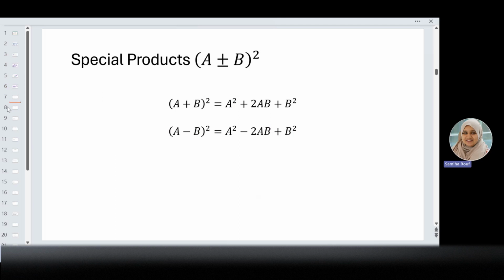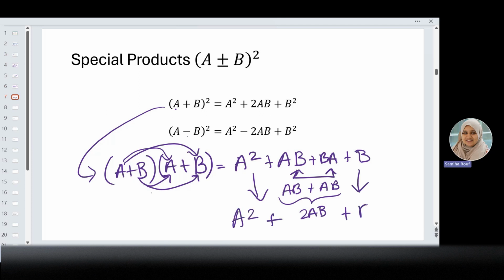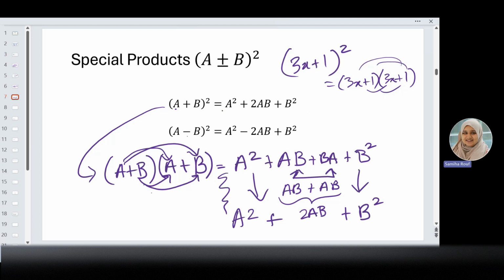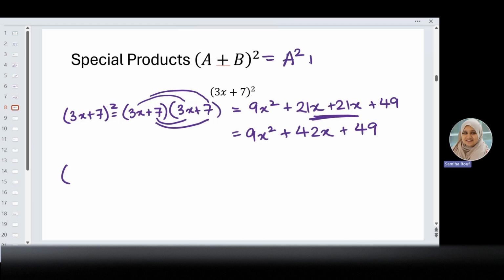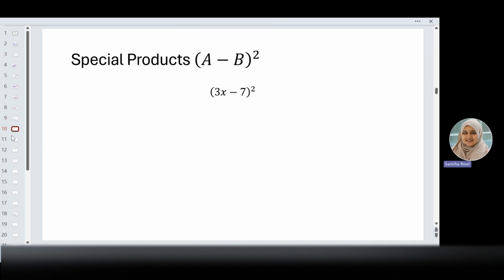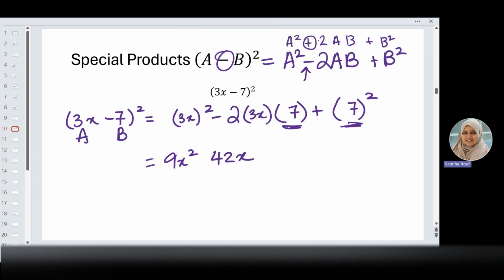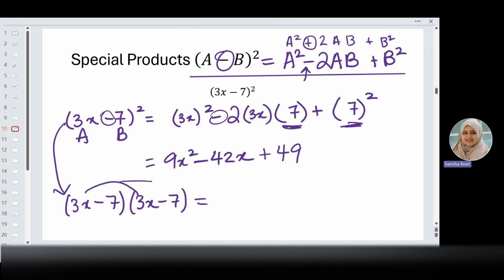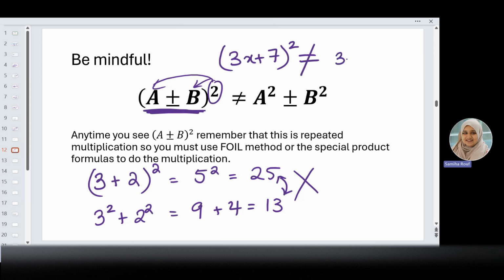Using Special Products Formulas